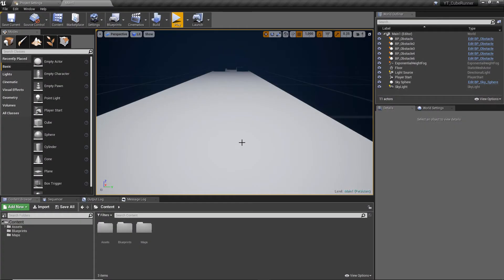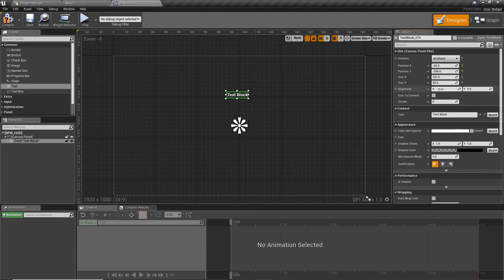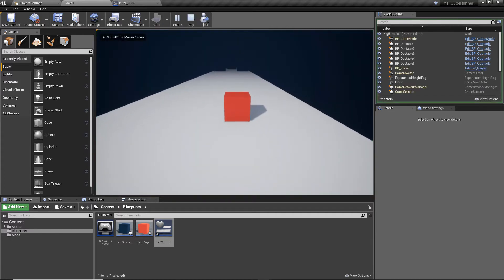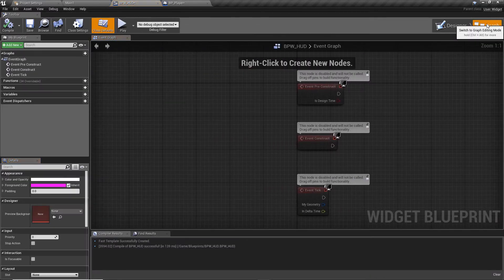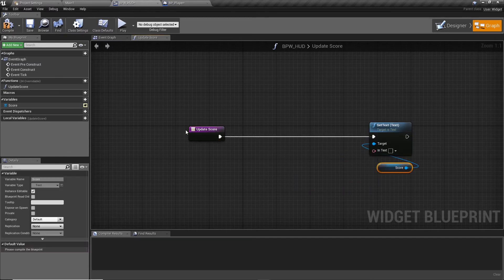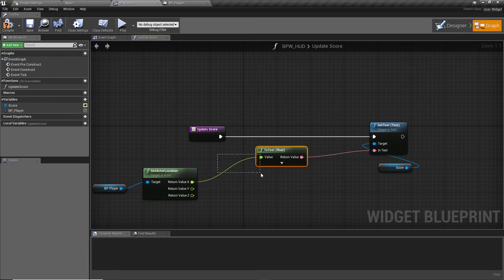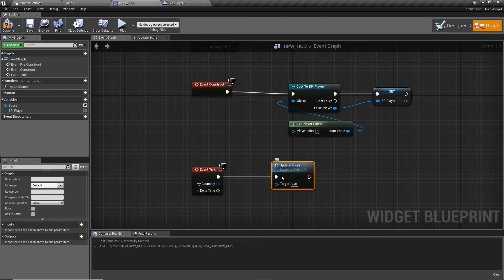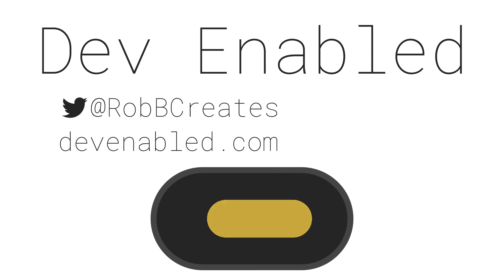UE4 / Unreal Engine 4 Make a Game - #06 Score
In this collection of videos, we will create a simple game complete with start screen, multiple levels and a game over screen. This is aimed to teach beginners the basics of creating interactive buttons, game mechanics and loading levels.

In this video, we add a score feature to our game and start taking a look at how widgets can be used.